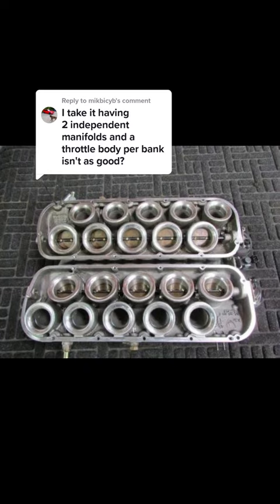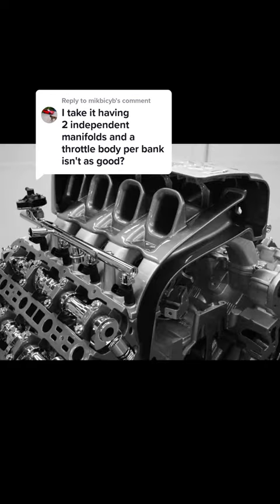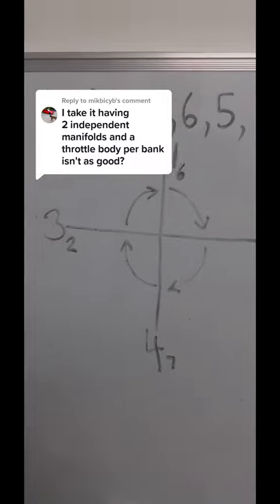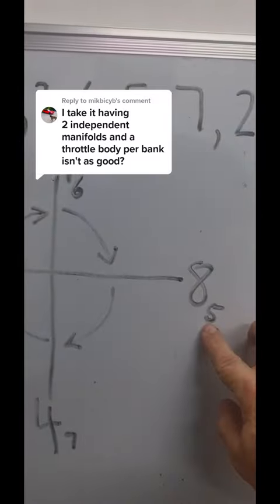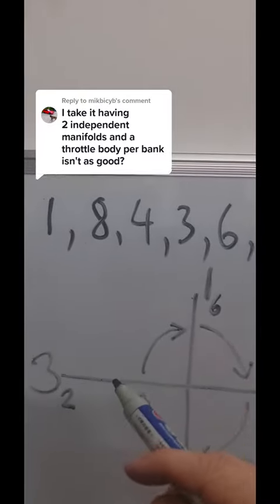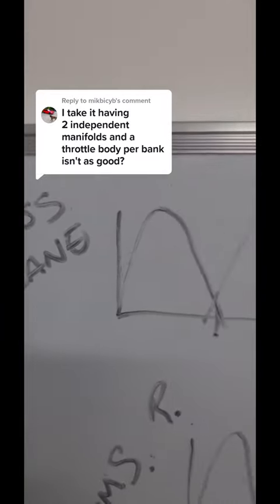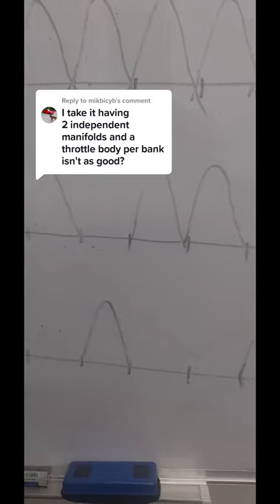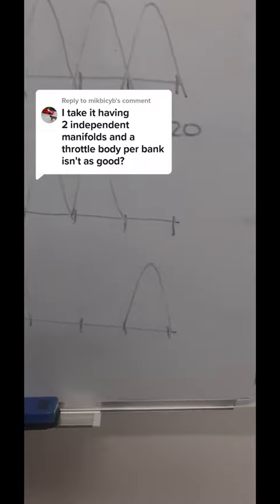Don't Make This Mistake with Your Engine: Understanding Single vs. Dual Plenums & Crank Layouts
In this video, we'll be exploring the key differences between using one plenum or two plenums in your engine as well as the impact that different crank layouts can have on your engine's performance. Choosing the right plenum and crank layout can greatly affect the harmonic balance of your engine, which ultimately determines its overall performance. We'll also be discussing the pros and cons of each option and providing some valuable tips to help you make the right decision for your engine. So if you're looking to optimize your engine's performance, be sure to watch this informative video!